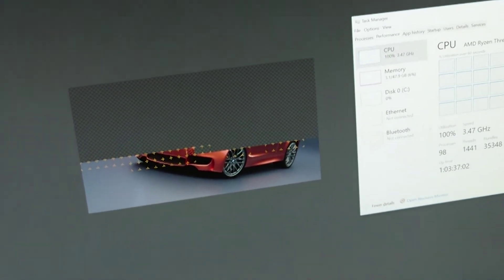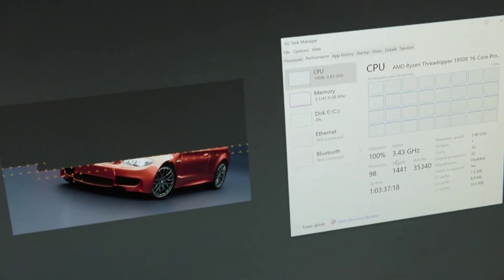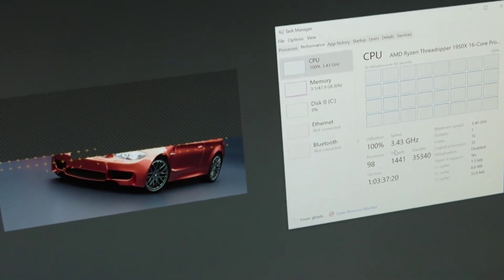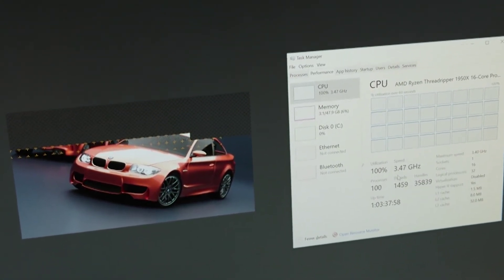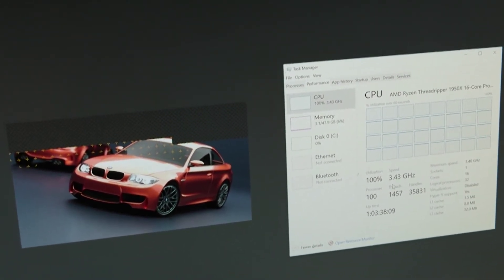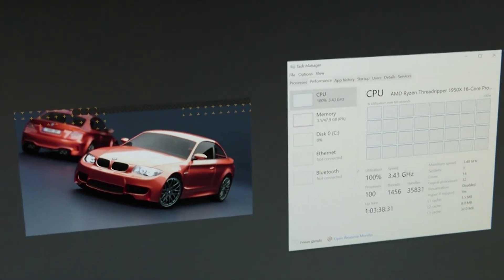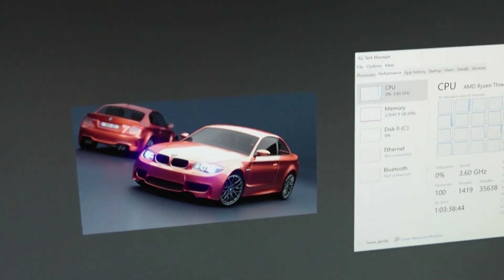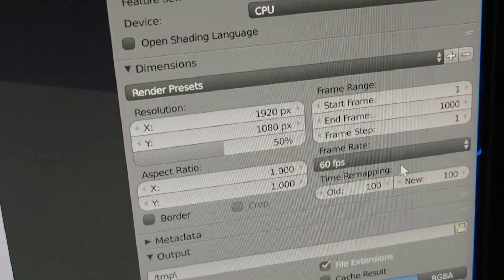Test of 3D rendering on the AMD Ryzen Threadripper 1950X WITHOUT GPU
On the CES 2018 I made some rendering tests on the AMD booth.
I would like to thanks the AMD team for their help.
I was lucky enough to be able to test a machine with a 1950x Threadripper and 2 Radeon ProRender 1.5.0 graphics cards.
The software was Blender 2.79

This first video show the rendering at FULL HD resolution format with only CPU (32 cores), no GPU, and with BLENDER rendering software called Cycles.

The image HD seems small because the screen is a 4K format.
This first test is during 2 mn 30 secondes.